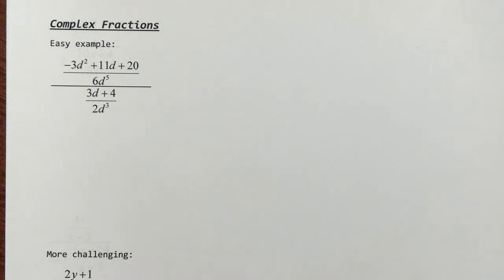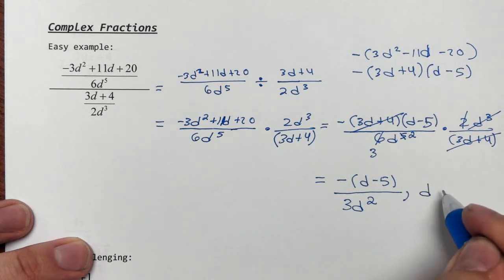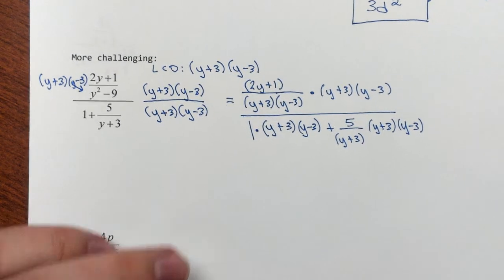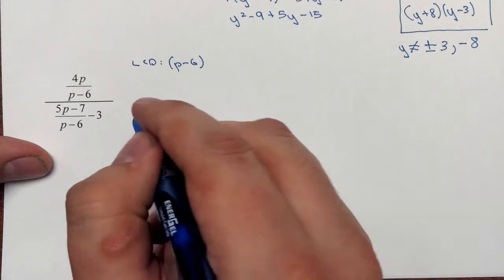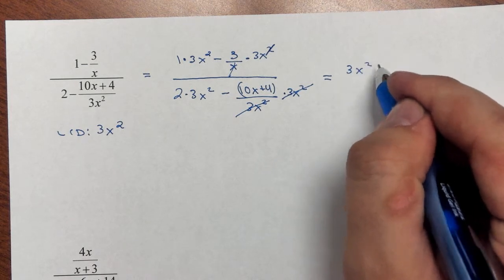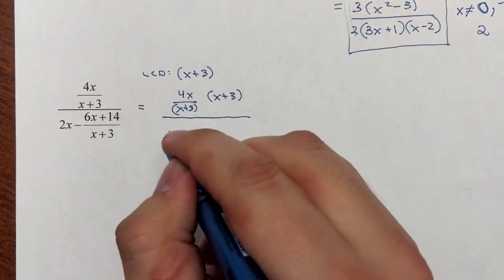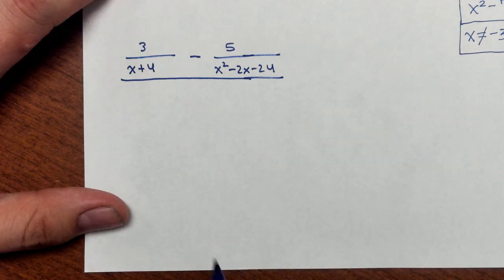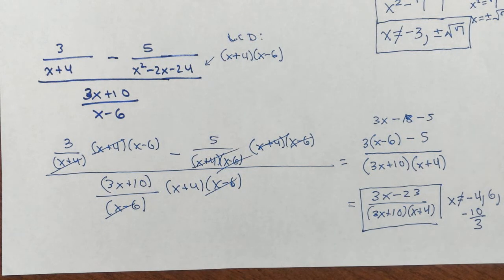Rationals 5 - Complex Fractions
In this video, I work through several examples of simplifying complex fractions.